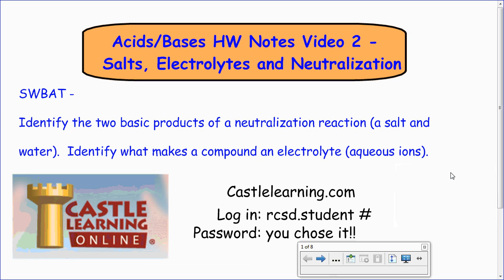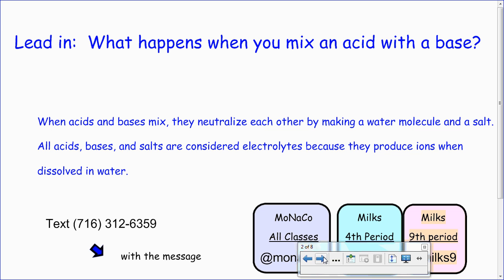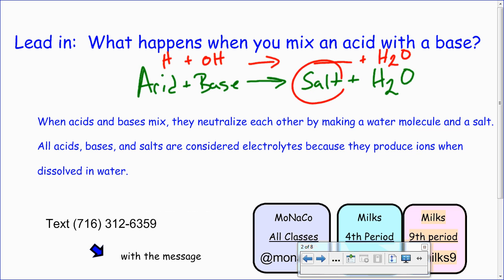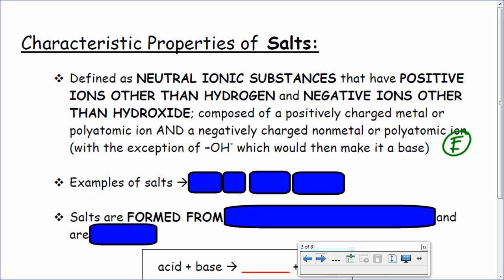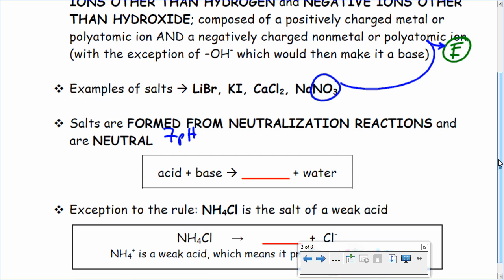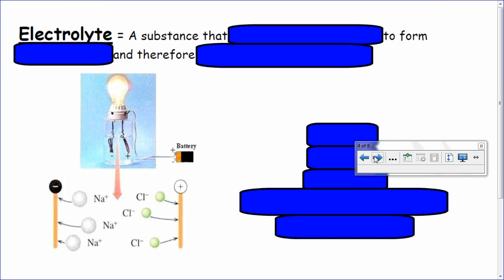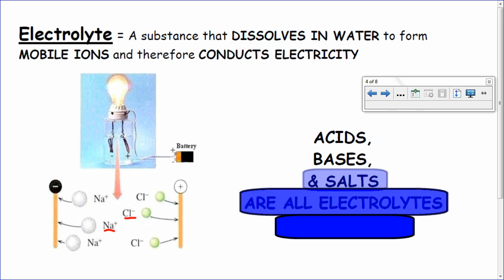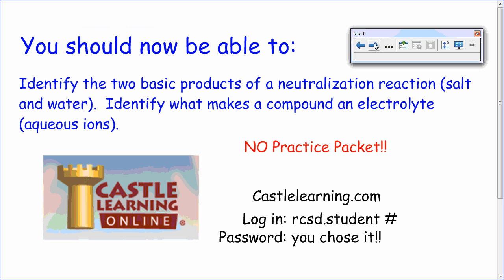MoNaCo - Acids & Bases - 02 - Neutralization & electrolytes